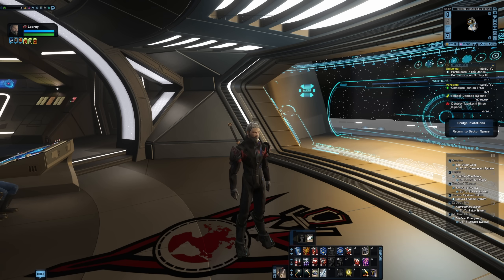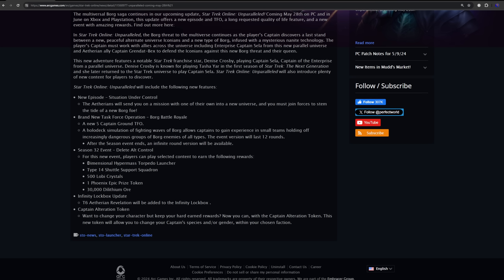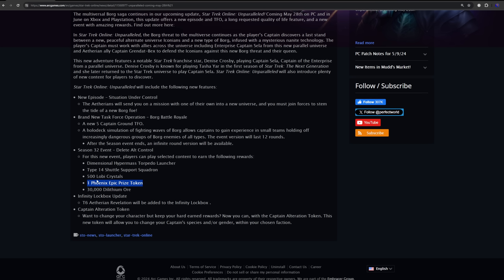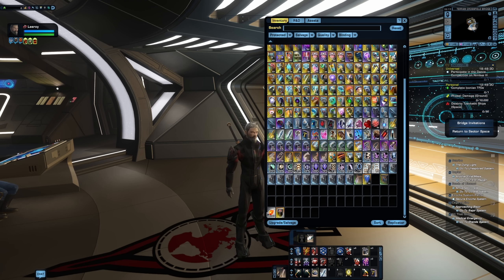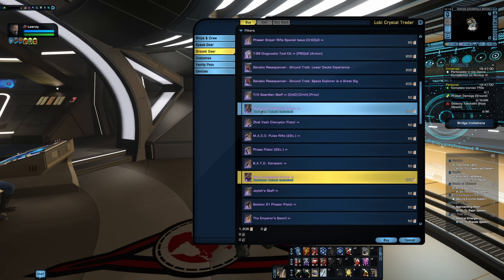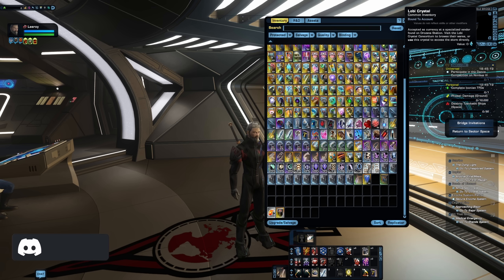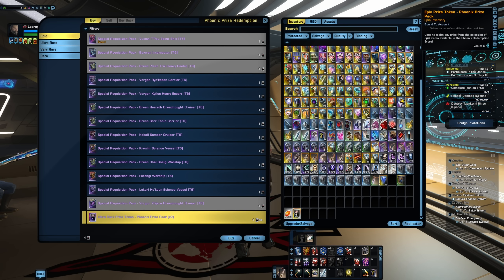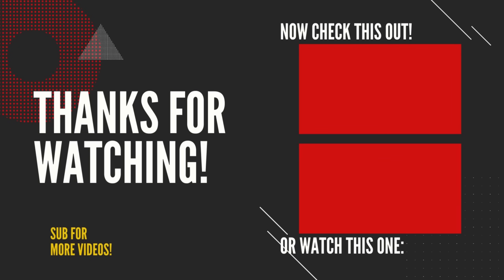What You Need To Know! Free Ship & Lobi Rewards | Delete Alt Control Event | Star Trek Online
Unparalleled rewards never seen before in Star Trek Online's uncoming  season 32 event, Delete Alt Control starting May 28th. Here is everthing you need to know.

Epic Creator Code: mcstu

*Emojis
*Priority Chat
*Priority TFO Teams